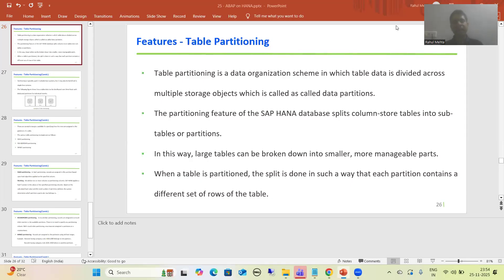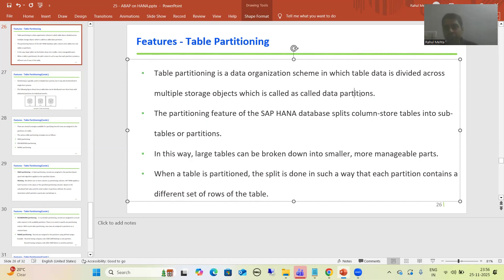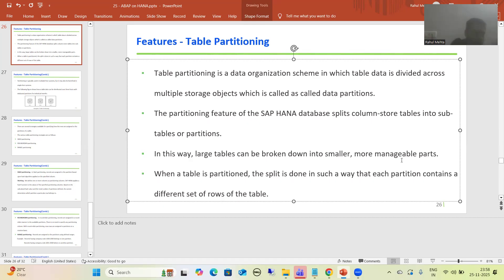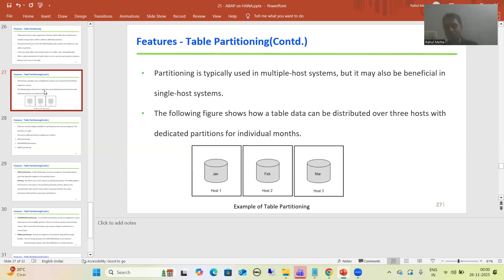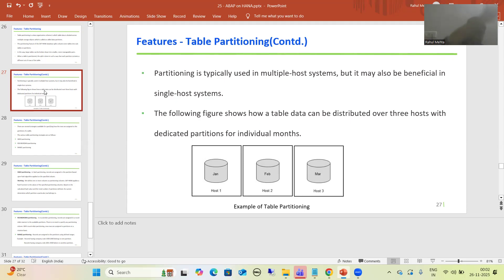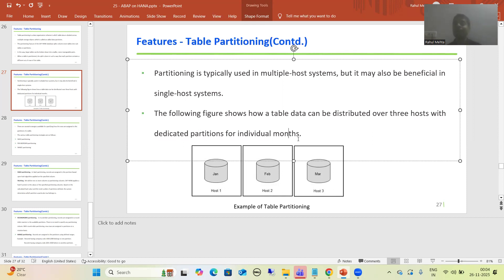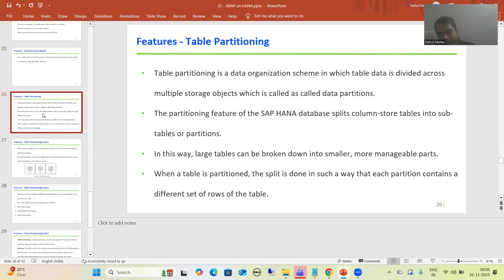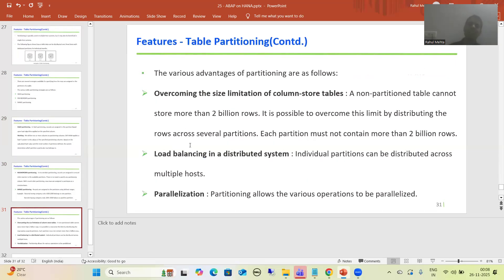7 - ABAP on HANA - Features of SAP HANA - Table Partitioning Part1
-Detailed Explanation of Table Partitioning